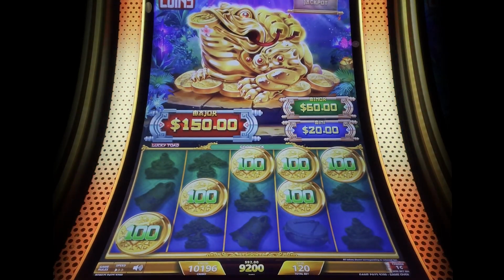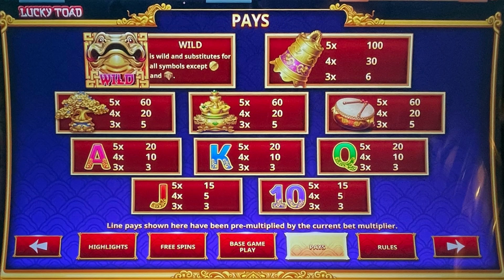⭐️ New 😄 WU WU Coins Lucky Toad Slot Machine Nice Bonus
Casino: Atlantis, Reno
Slot Brand: IGT
When Played: Sept 2021